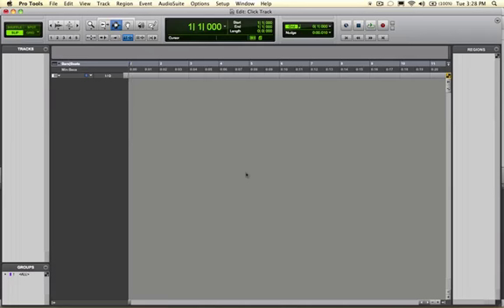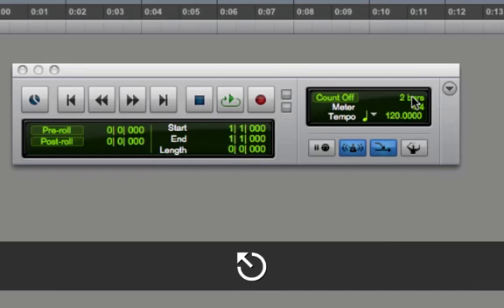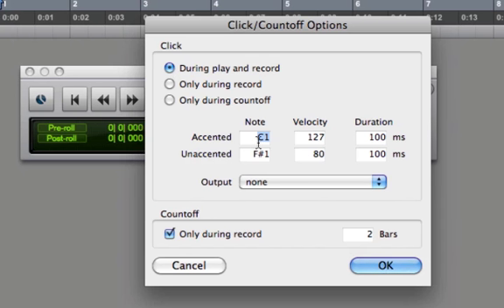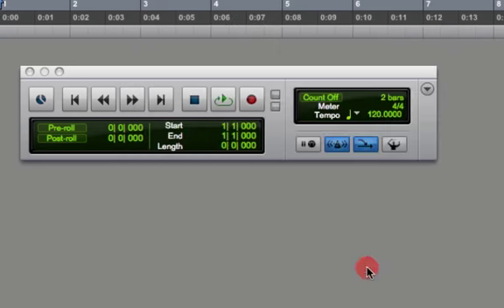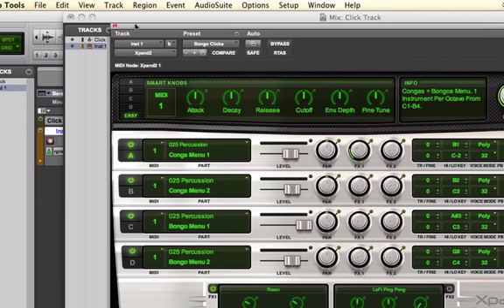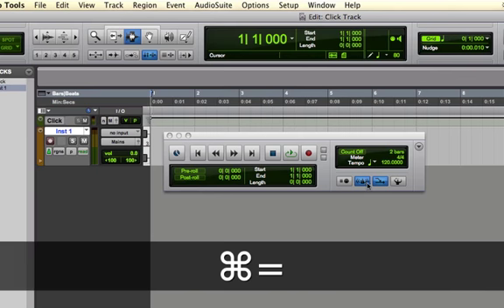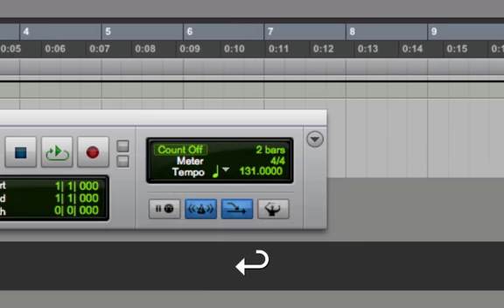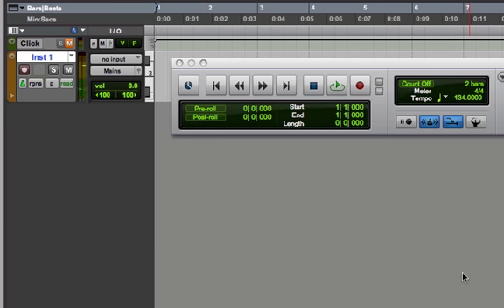Pro Tools Ignite - Video Review - Chapter - 04.0 Click Track